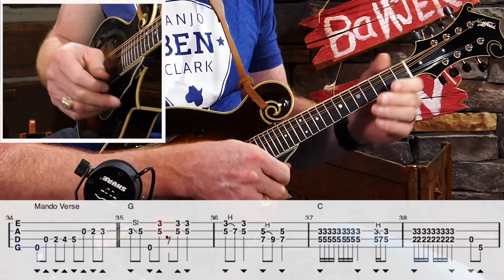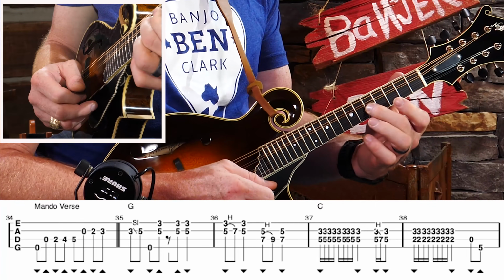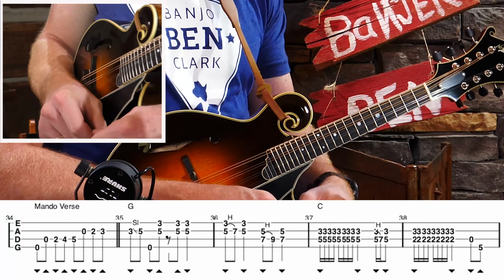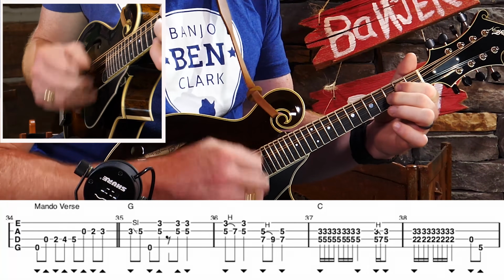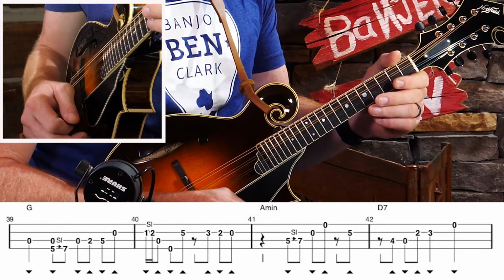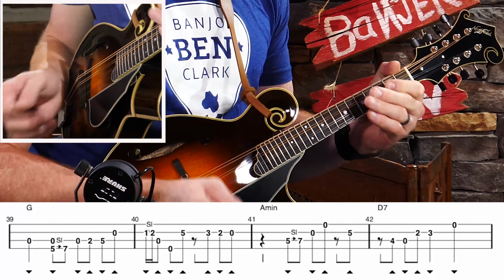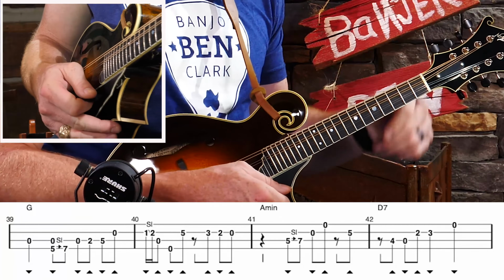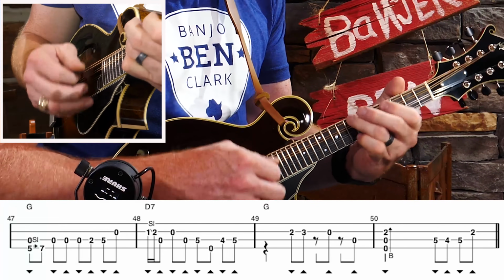What a Friend We Have in Jesus for Mandolin!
LessonLink – The guitar solo is performed first, but stick around for a tasty mandolin take on this classic hymn! I love the space in this arrangement combined with the syncopation!